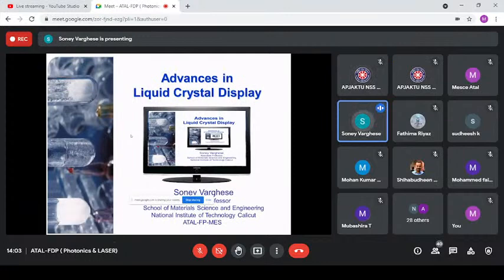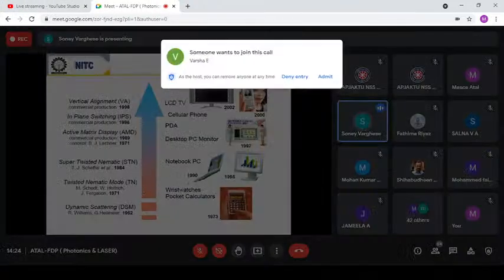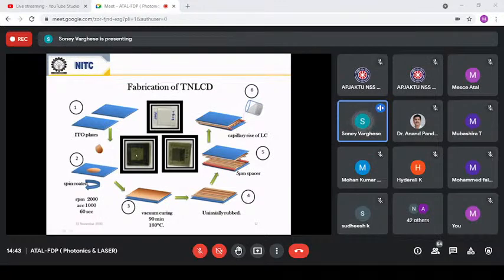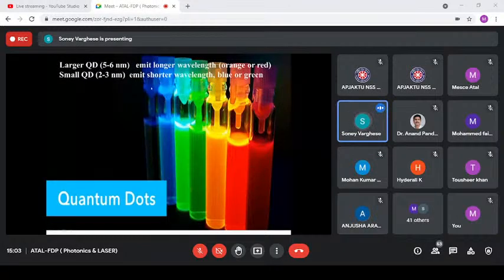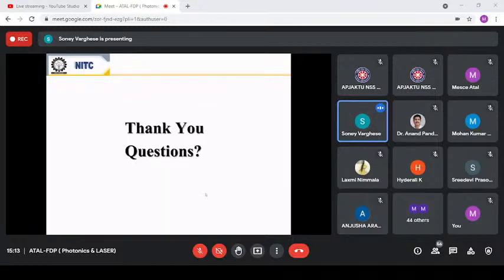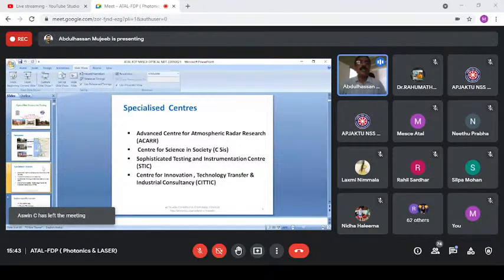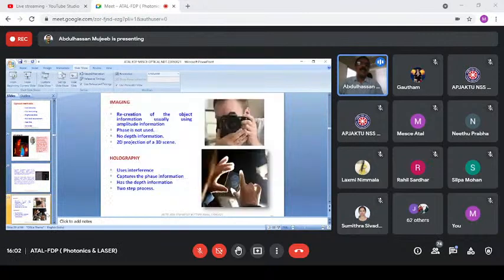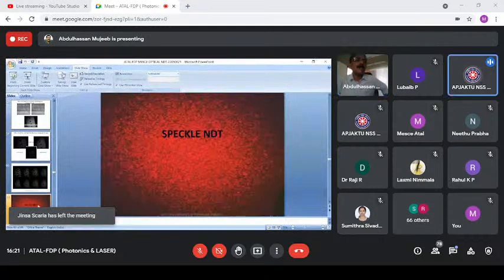ATAL- FDP Day 3 , 22 September 2021 , session by Dr. Sony Varghees & Dr. A Mujeeb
ATAL- FDP on Photonics & Laser.
session 2 & 3 day 3
MESCE Kuttippuram